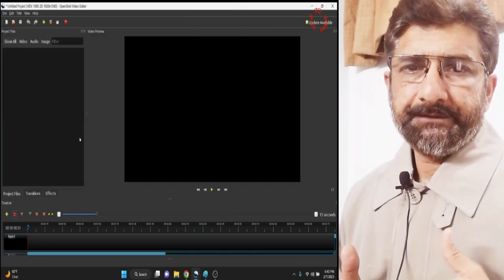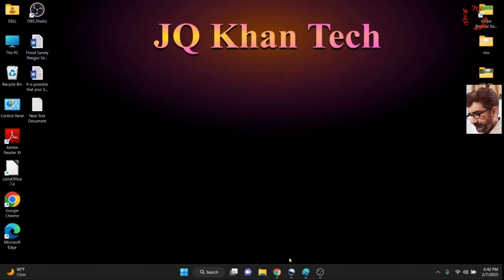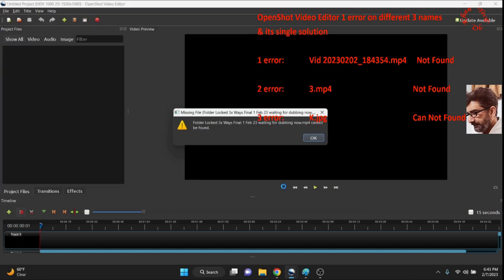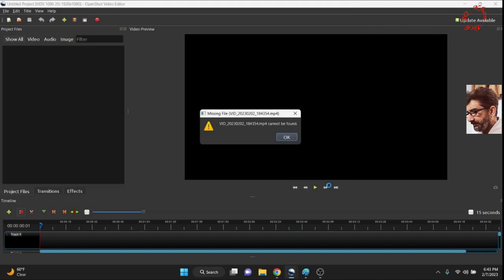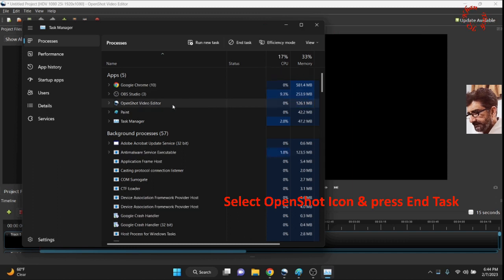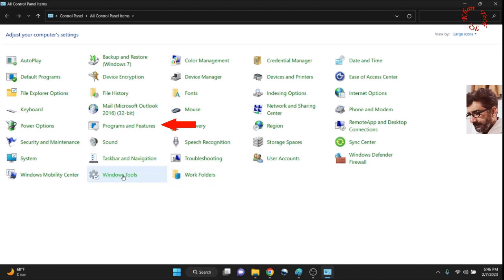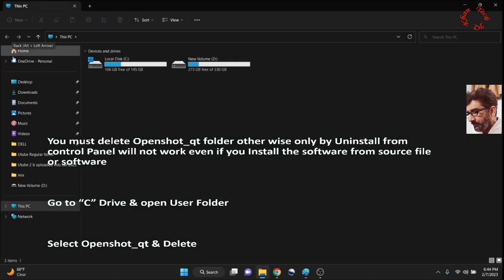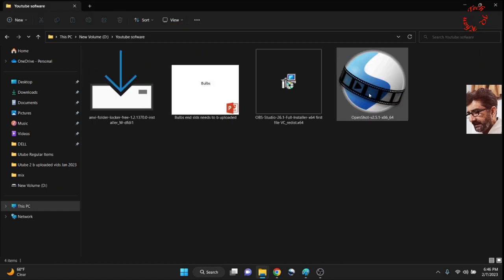Missing File Openshot Or Error of Openshot Free Video Editing Software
Openshot is Video Editing Free Software and it have a common error which can not be fixed only by uninstalling from control panel and reinstalling. But you will have to remove or delete the folder of this file from your C drive in user folder. The folder name is openshot_qt. following are the names of the single error with different name appear in different operating systems:
1 error name:   Vid 20230202_184354.mp4   Not Found
2 error name:   3.mp4                        Not Found
3 error name:   K.jpg                        Can Not Found

Above stated three problem of openshot free editing software has single solution to fix this error

Please watch the video to learn to resolve your problem.